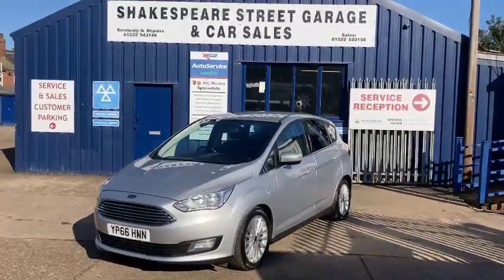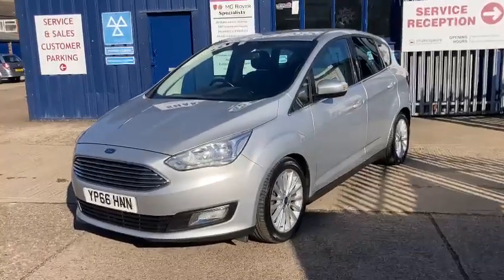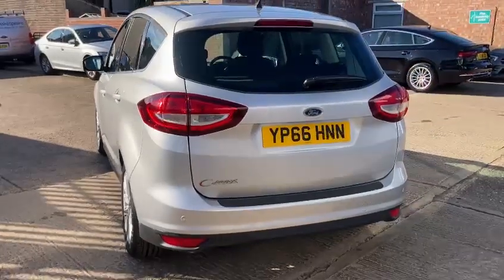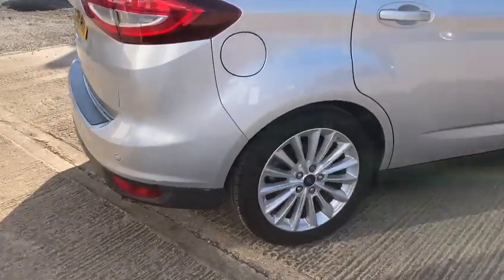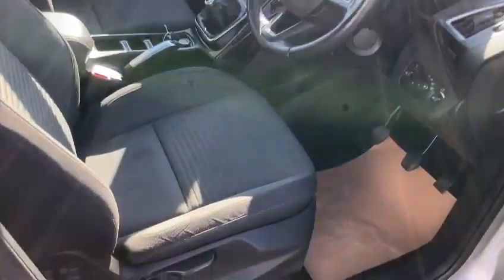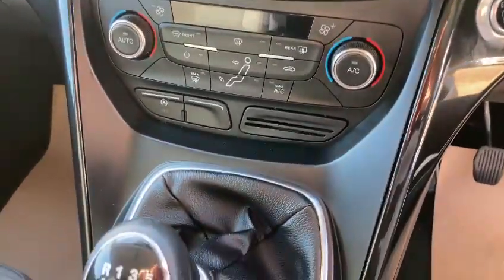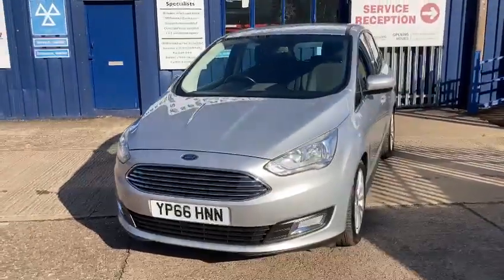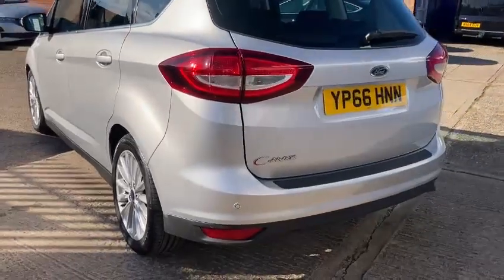FORD C-MAX 1.5 TDCi Titanium MPV 5dr Diesel Manual Euro 6 (s/s) (120 ps) 2016(66) 55,999 Miles.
Ford C-Max Titanium in fantastic condition throughout, 2 keys, Top Titanium spec with 17" Alloy Wheels, DAB Radio, Bluetooth, Ford Sync, Cruise Control, Air Con with Climate Control, Front Heated Screen, USB/AUX Connection, Rear Parking Sensors & More. HPI Clear, Finance is available for most circumstances ask for a no obligation quote. For peace of mind, this car comes with a 3-month Warranty and a comprehensive Pre-Collection Inspection. Good miles per gallon & low tax. Local delivery is available.
We've been established over 40 years so buy from us with confidence. We are open 5 Days a week - Monday to Friday 8:30 - 6, Saturday/Sunday by Appointment, for full details and to arrange your viewing and test drive please call 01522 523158/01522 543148. All our vehicles must pass an extensive 1-hour check before we purchase into stock. Please feel free to read our 5* reviews from our other happy customers and we look forward to hearing from you.